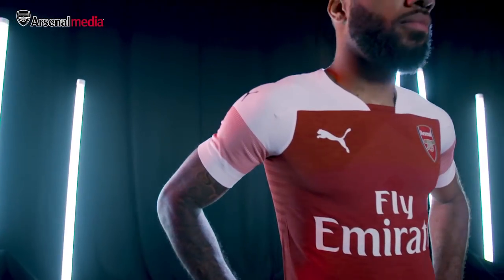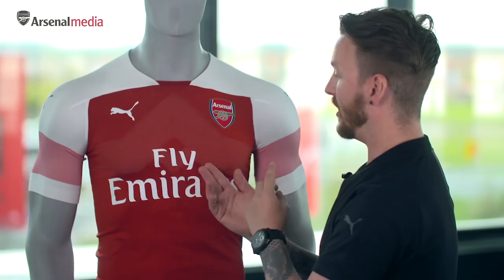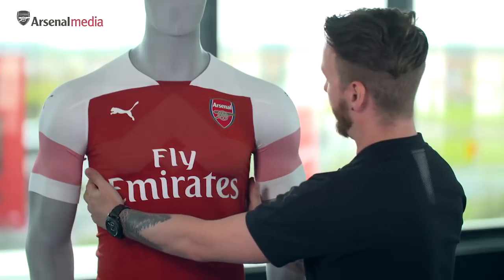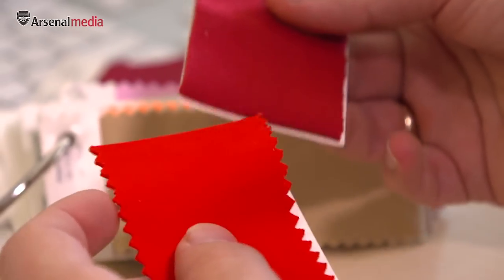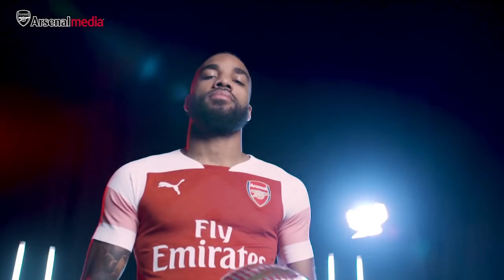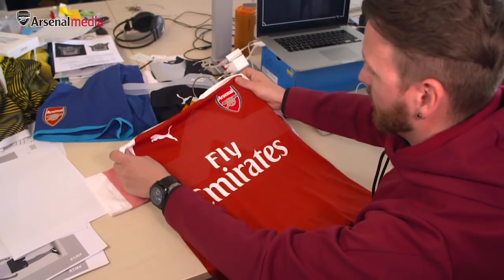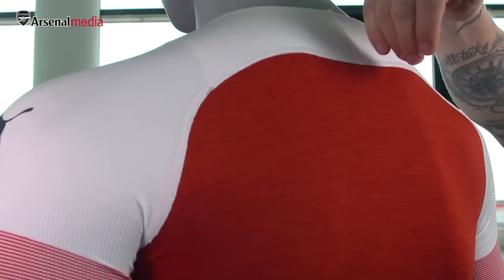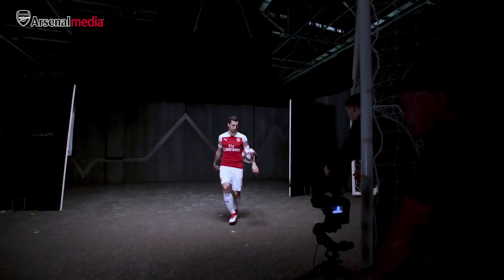The story behind Arsenal's 2018/19 PUMA home kit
Go behind the scenes to see how our new PUMA home kit was created from fabrics to design process.

For more match action, highlights and training videos, make sure you become a digital member and sign up to Arsenal Player. It's FREE and is the Home of the Game

This is the Official YouTube channel for Arsenal Football Club. This channel will aim to showcase the personality of Arsenal Football Club and give fans more of an insight into what it's like to be at this fantastic club. This channel will look behind the scenes and get closer to the likes of Mesut Ozil, Pierre-Emerick Aubameyang, Henrikh Mkhitaryan, Alexandre Lacazette, Jack Wilshere, Danny Welbeck, Hector Bellerin, Petr Čech, Aaron Ramsey, Santi Cazorla and more.

Arsenal Football Club were formed in 1886. They have amassed 13 League titles, 13 FA Cups and many other major trophies since then. Their greatest players include: Thierry Henry, Dennis Bergkamp, Tony Adams, Ian Wright, Robert Pires, Liam Brady, Patrick Vieira, Cliff Bastin and Charlie George.